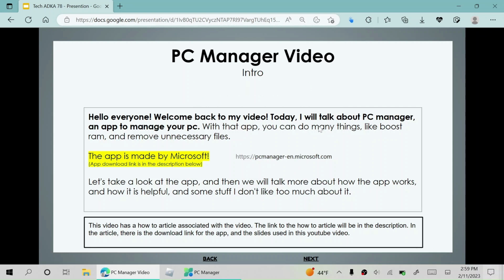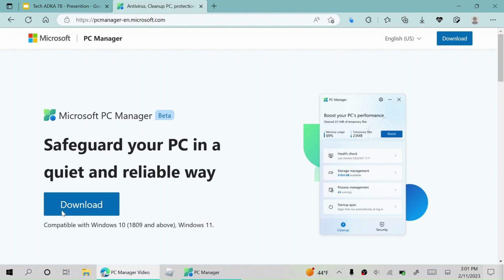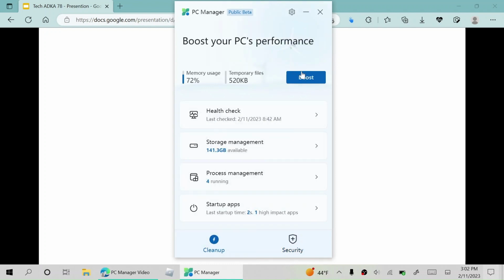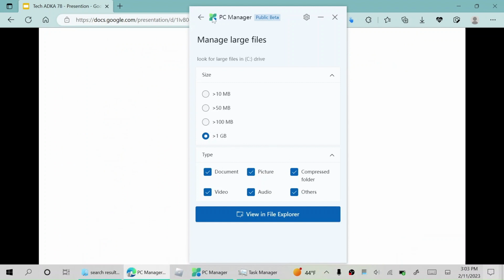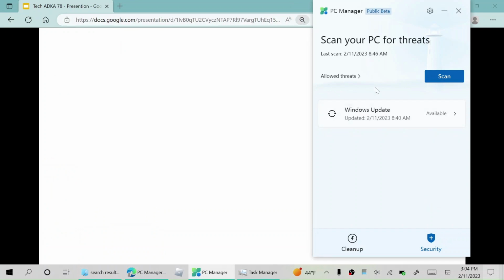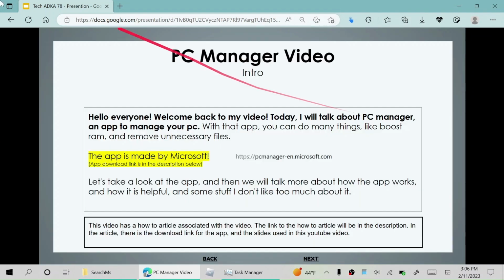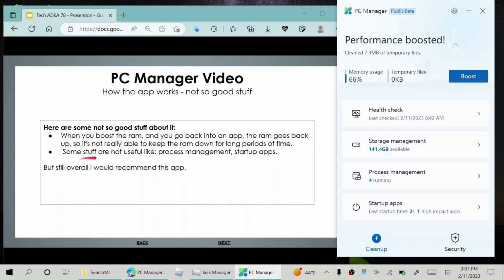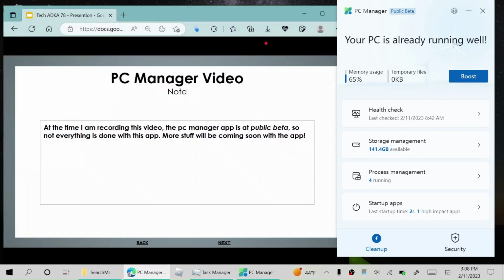PC Manager: Boost Ram & More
Hello everyone! Today, I will talk about PC Manager. With this app, you can boost ram, and more! Watch this video to find out more about this app!
*Timestamps:*
0:00 -  Intro
1:12 - Installing PC Manager
2:08 - Cleanup Tab
5:09 - Security Tab & Other Stuff
6:41 - Good and bad stuff
9:58 - Outro
*Links:*
Thanks @PlusHelpers for recommending me to make this video!